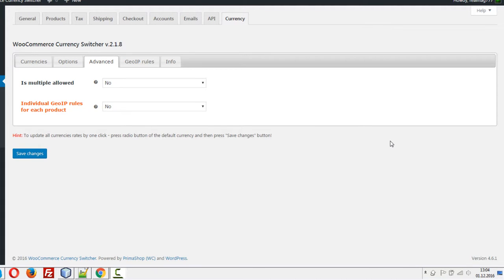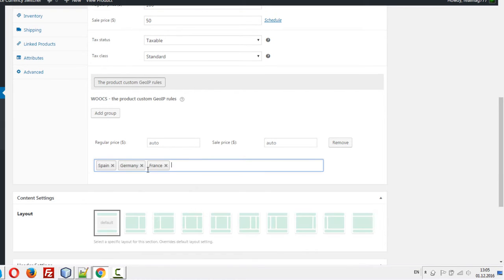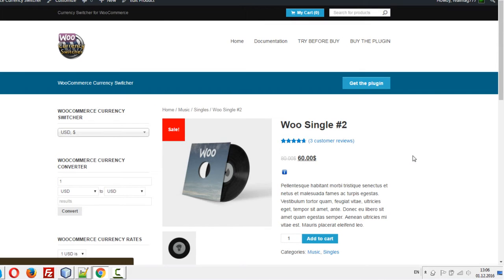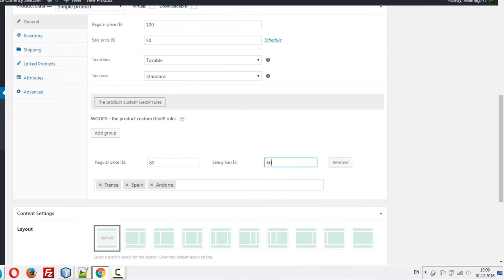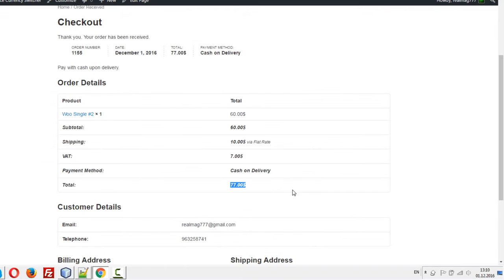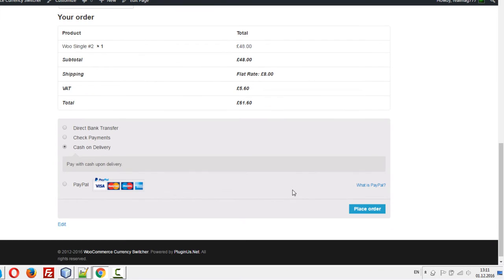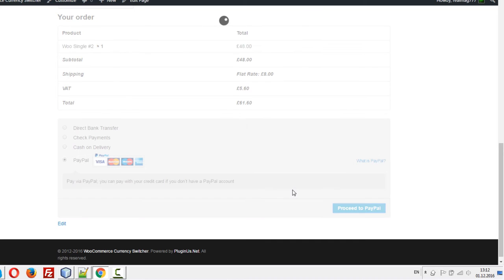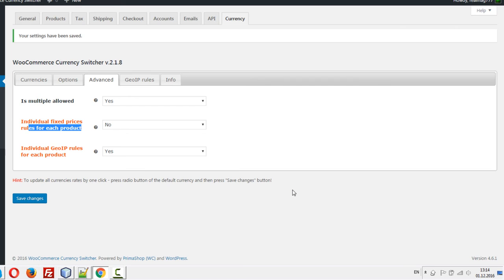WooCommerce Currency Switcher - Individual GeoIP rules for each product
WooCommerce Currency Switcher – Set different prices for each product (in BASIC currency) for different countries

Actual from v.2.1.8/1.1.8